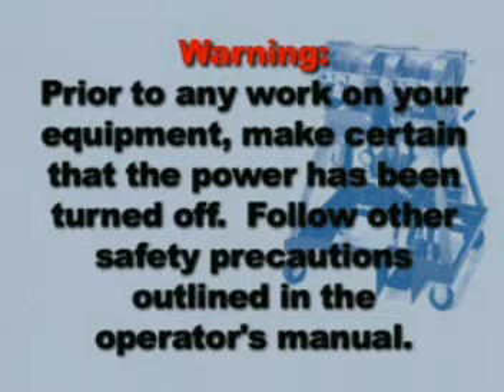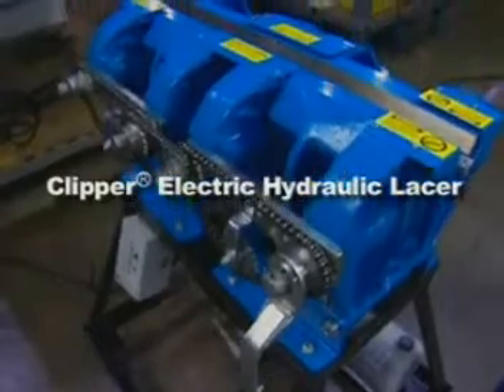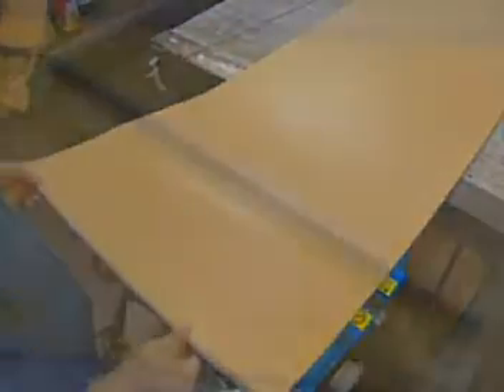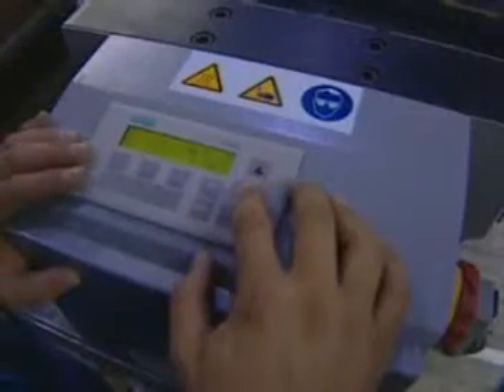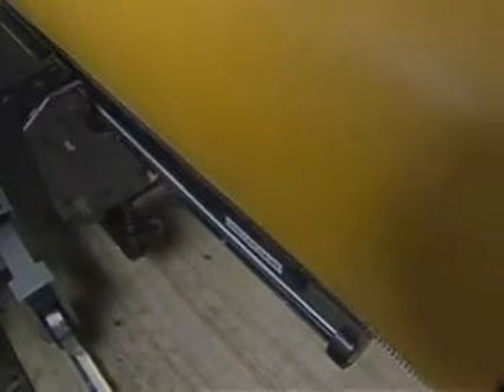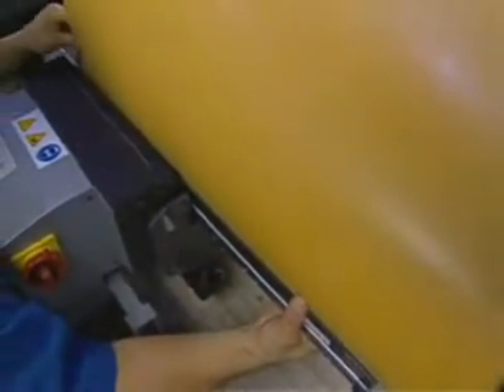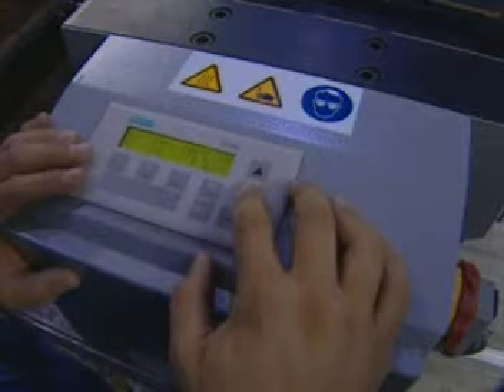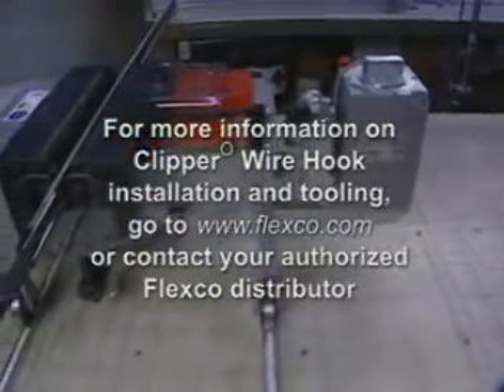Clipper® Production Lacers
Selection and usage of Clipper® Production Lacers to install Clipper wire hook belt splices for your conveyor belt. Visits for more detailed instructions.

V0112_enUS_0112_ClipperProductionLacersOverview_1215